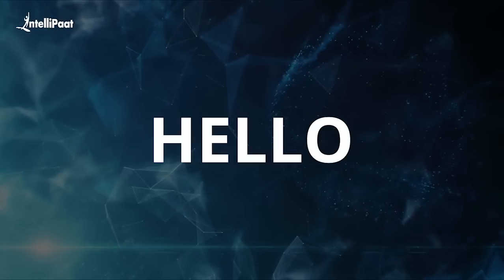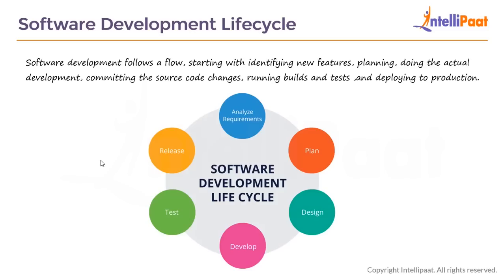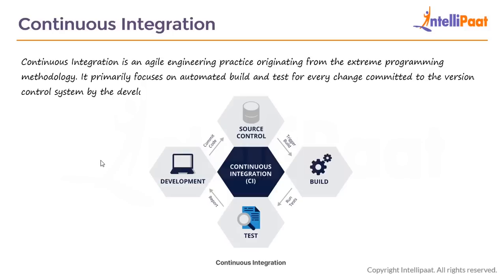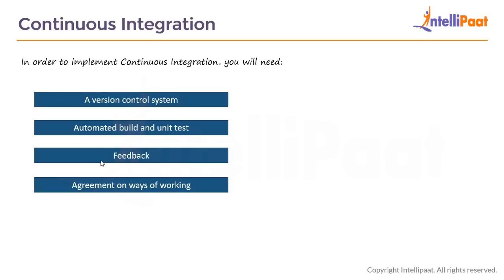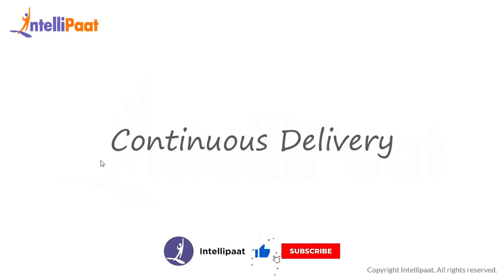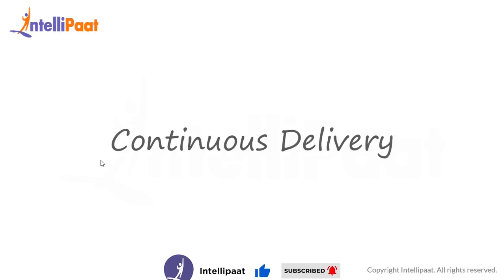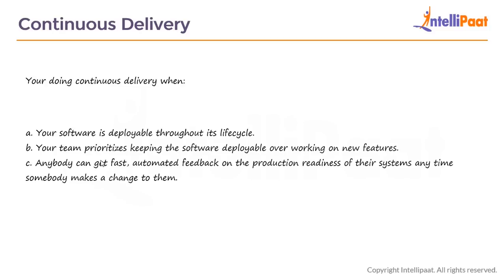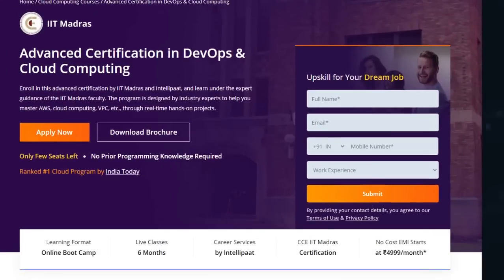CI/CD Pipeline Explained | Software Development Lifecycle | Intellipaat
In this video “CI/CD Pipeline Explained”, you will gain a deep understanding of the topics required to learn CI/CD. You will learn about Software Development Lifecycle, Continuous Integration,  DevOps Movement and Continuous Delivery. You will learn everything in detail in the video, so hop on to the video, without further delay!

🔵 What is Software Development Lifecycle?
Software Development Life Cycle is a prominent approach used by many businesses to design and create high-quality software products. It serves as a framework for particular activities to be completed at each stage of the software development process. This article will provide you with a thorough understanding of the requirement for software development at various phases of the SDLC.

🔵 Intellipaat Edge
1. 24*7 Life time Access & Support
2. Flexible Class Schedule
3. Job Assistance
4. Mentors with +14 yrs
5. Industry Oriented Course ware
6. Life time free Course Upgrade